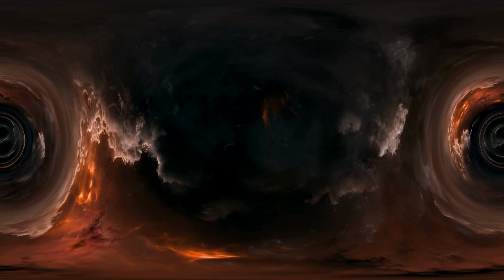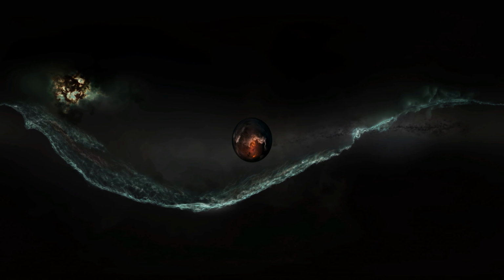Virtual Reality Videos | Through the Wormhole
Hello, thanks for visiting our channel. We are mainly offering varied kinds of VR 360 videos. Here is the new video of “ Virtual Reality Videos | Through the Wormhole”, please check it now!

360 degree VR (360-degree virtual reality) is an audiovisual simulation of an altered, augmented, or substituted environment that surrounds the user, allowing them to look around them in all directions, just as they can in real life.

Every day, I monitor your feedback and try to improve more and more.